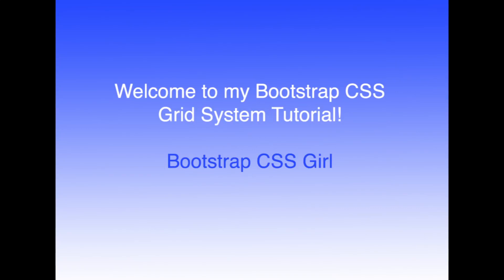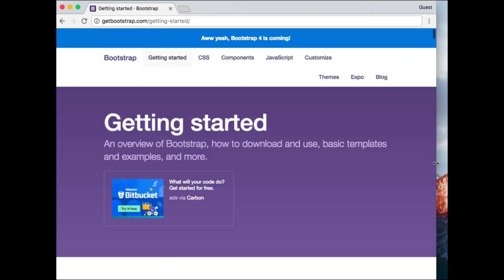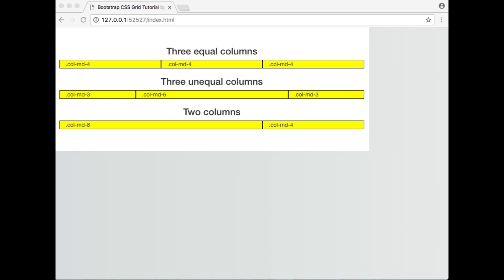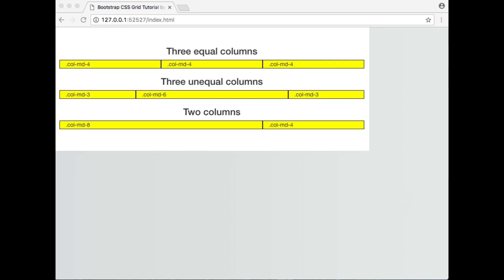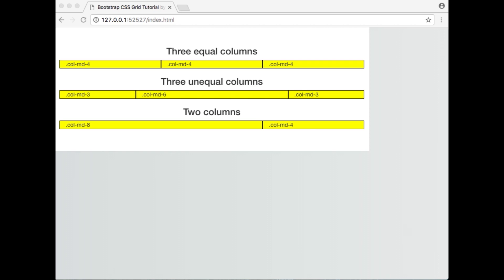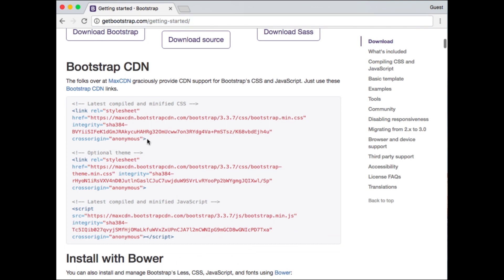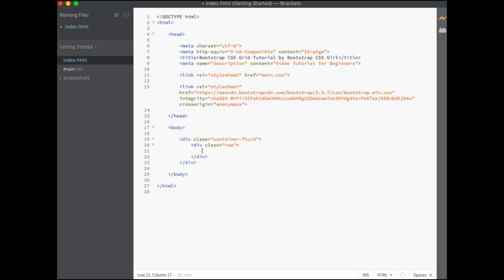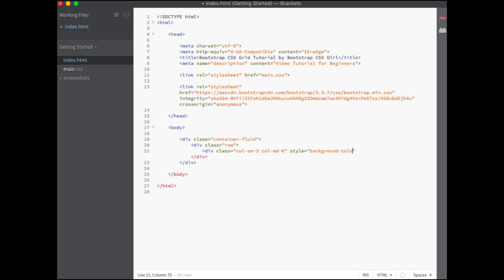Bootstrap 3 Grid System Tutorial by Bootstrap CSS Girl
This Bootstrap CSS tutorial discusses the Bootstrap Grid System for beginners to Bootstrap CSS.  Bootstrap's grid system can be used to easily create responsive web design and layouts.  Bootstrap grids consist of rows and columns with up to 12 columns per row.  Included in this video tutorial are examples of the bootstrap grid and the css code behind it.